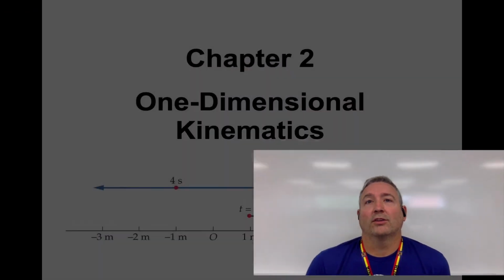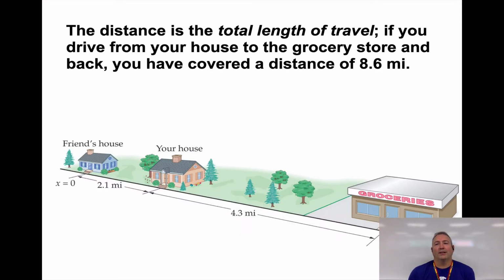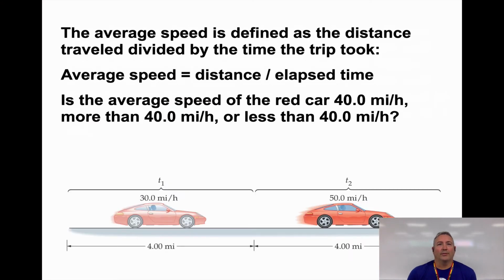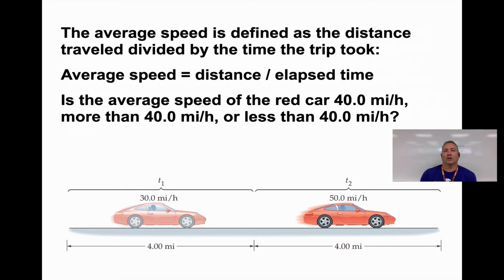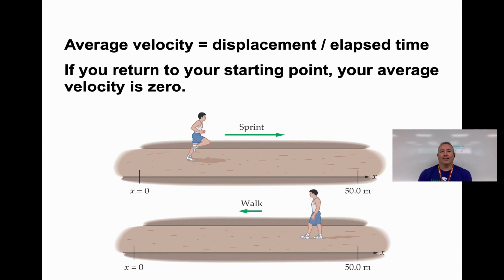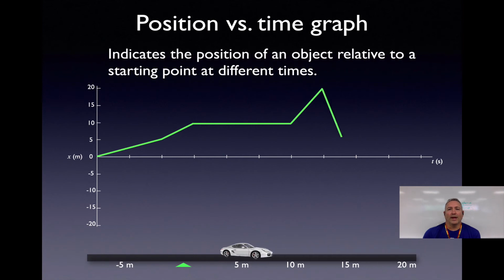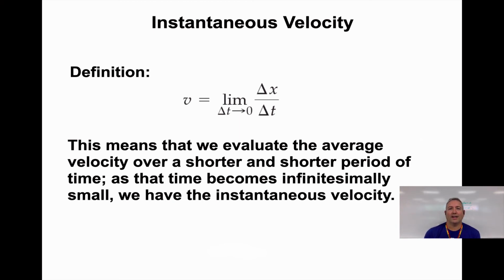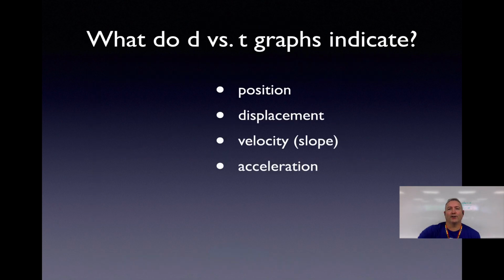1D Kinematics - Position vs time graphs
Intro to some terminology and visualizations of one-dimensional motion